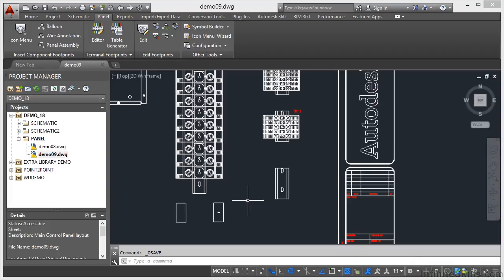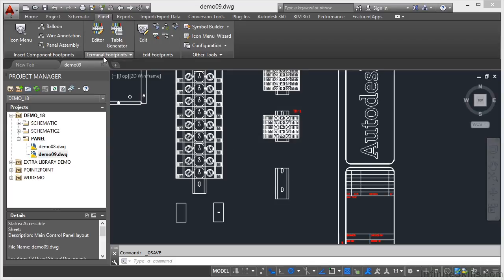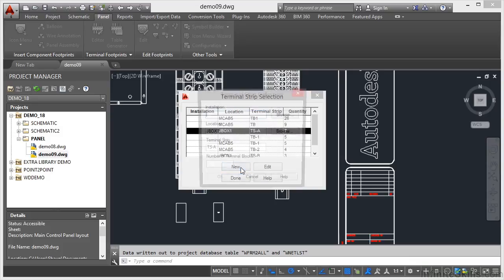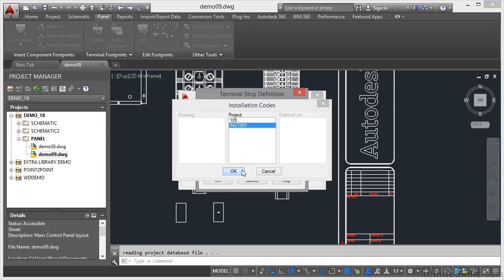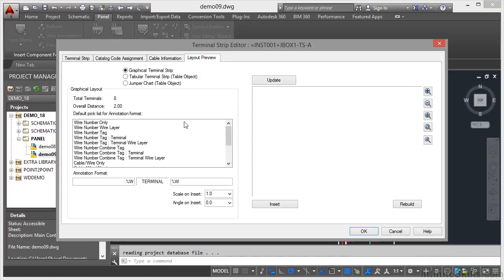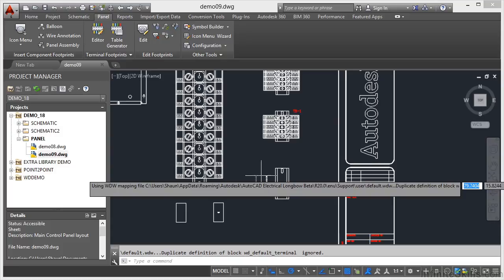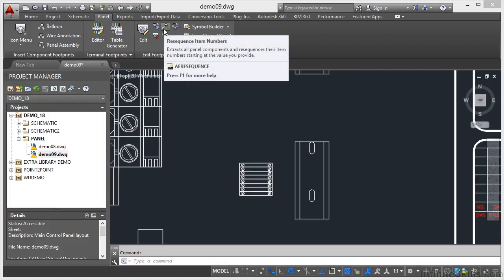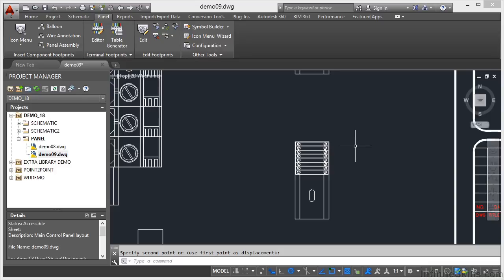18 06 Inserting Terminal Strips